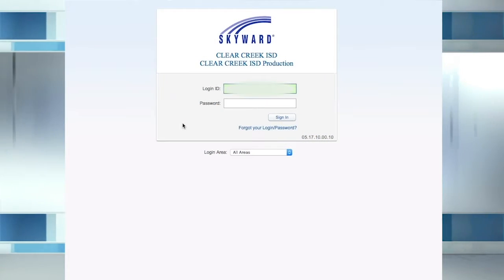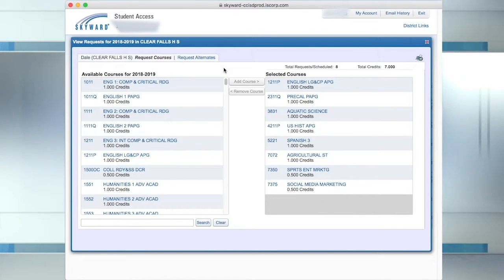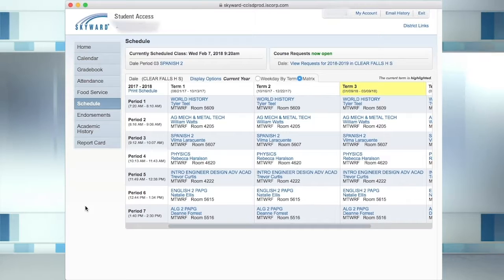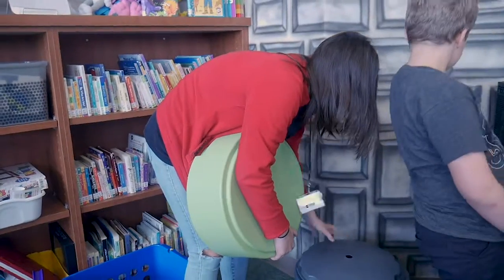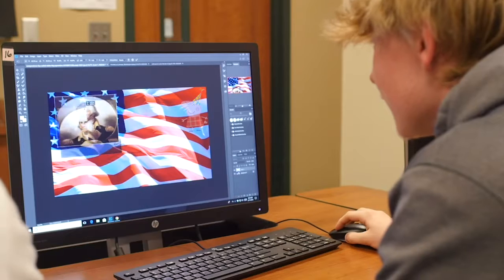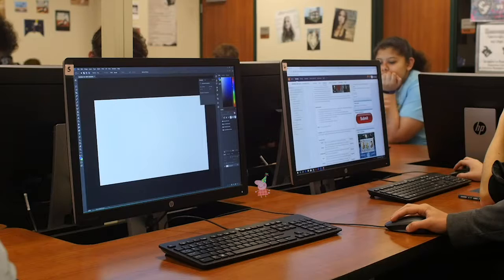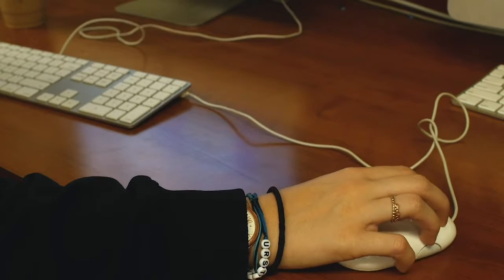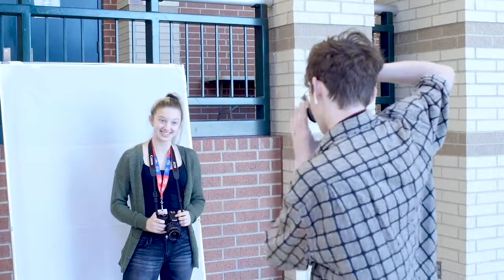Knight Vision Course Selection & Electives Pt 2 2 14 19